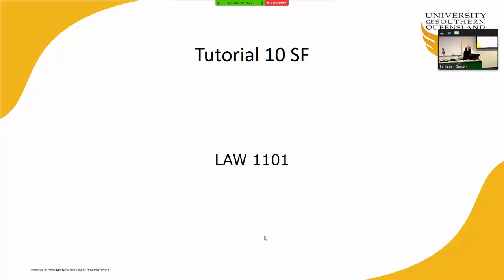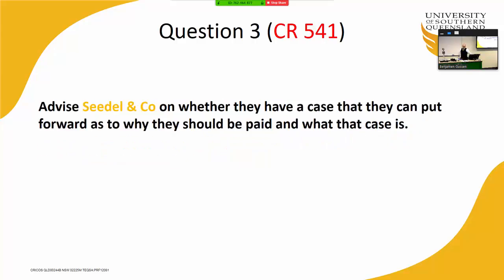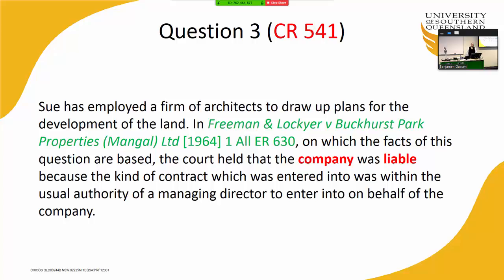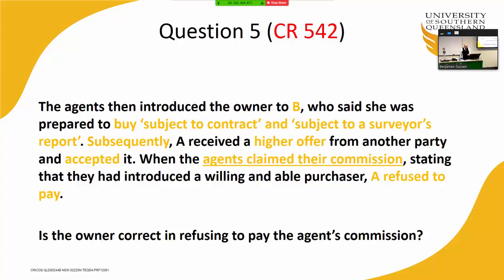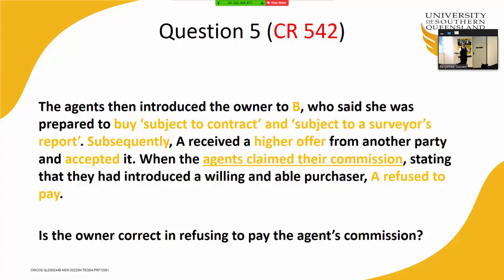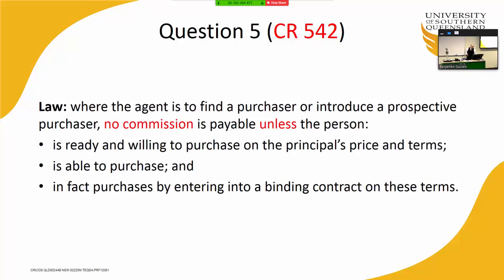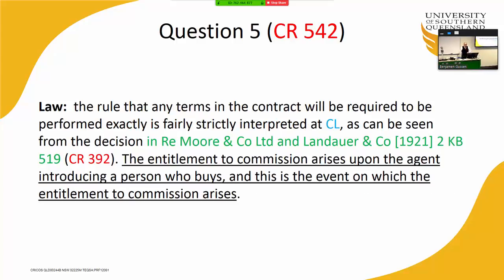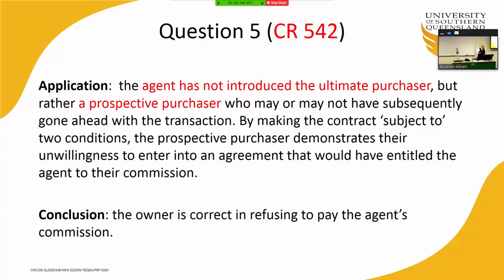LAW 1101 Tutorial 10 SF 20170914 142101 38